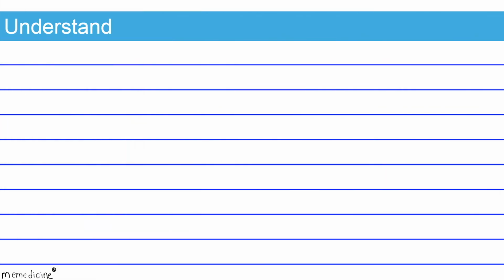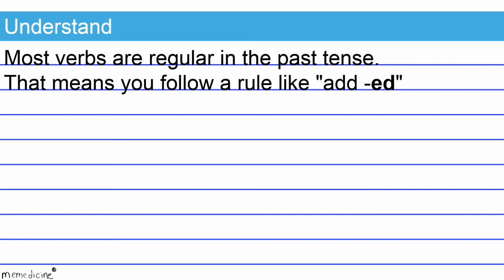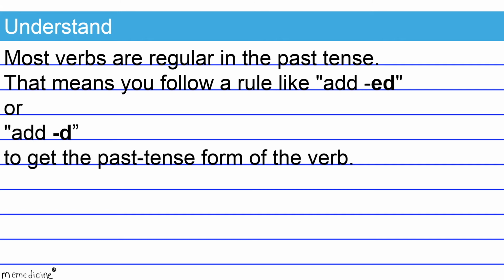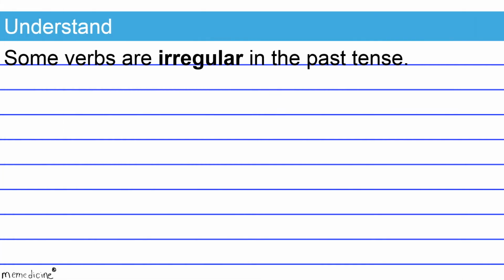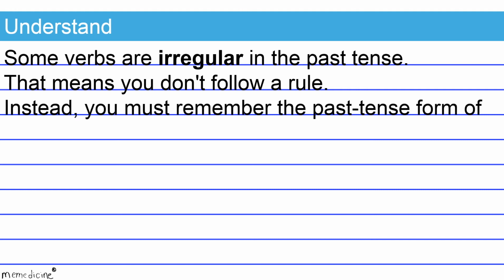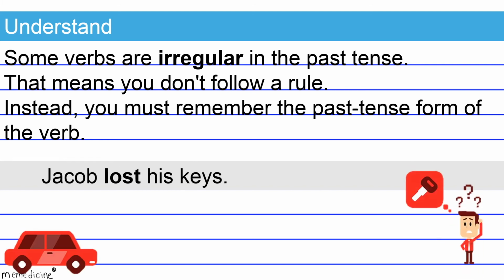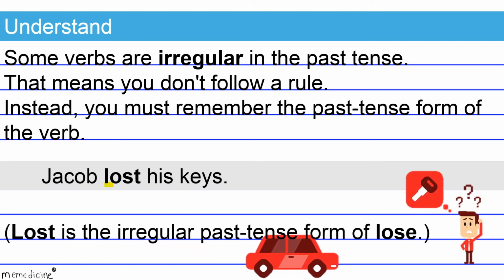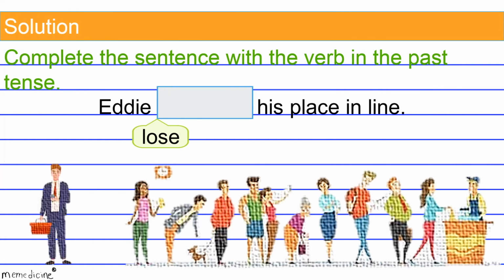(Grade 4 COVID-19 Quarantine Homeschool) ACT®│ Irregular Past Tense │ACT ® Foundations Question 23